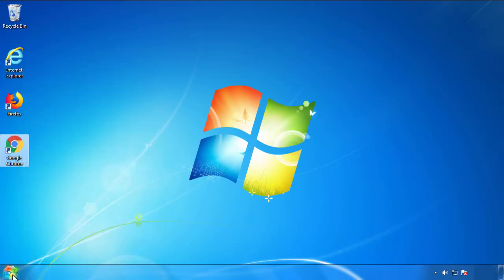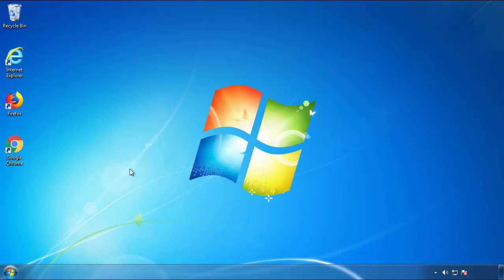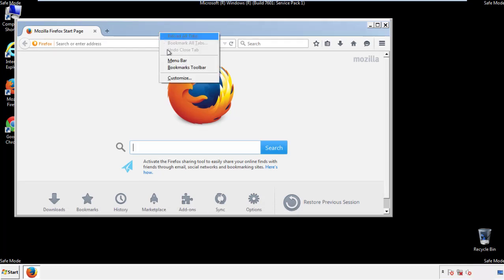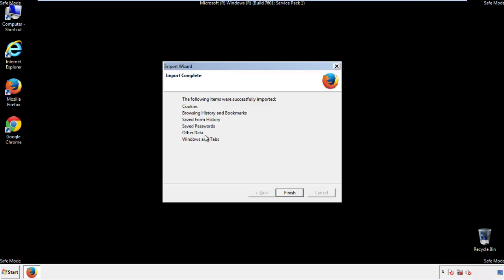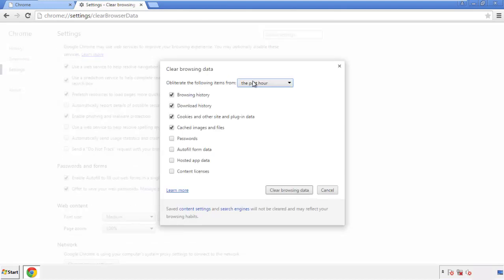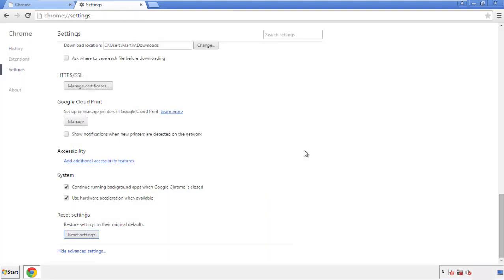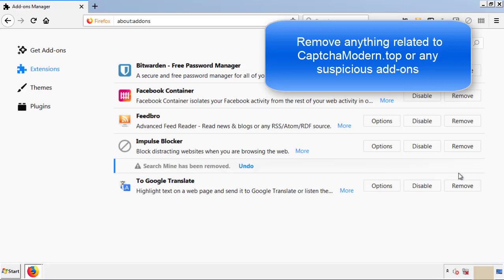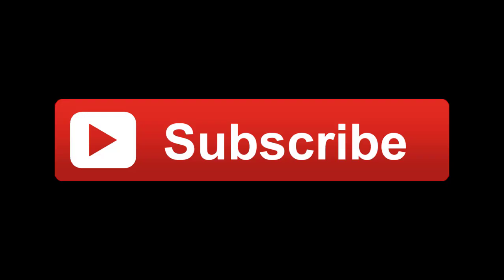CaptchaModern.top Virus Removal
This video will show you how to remove CaptchaModern.top from your computer. If you still need help we have a detailed guide to help you with all the steps